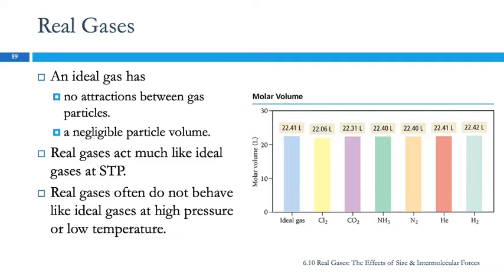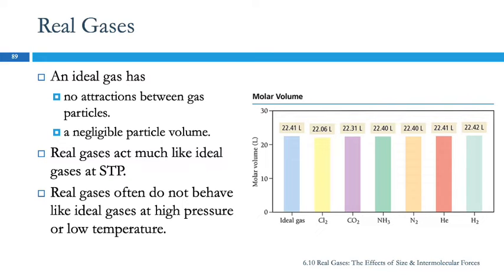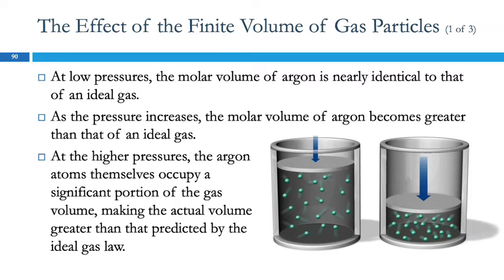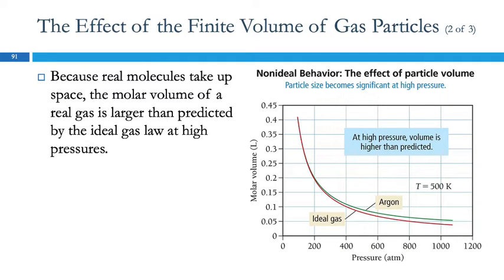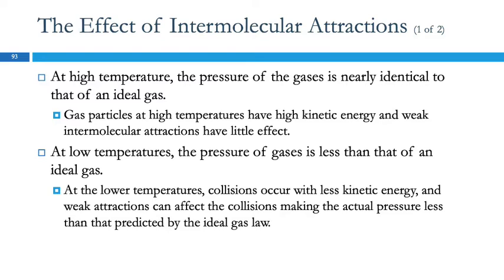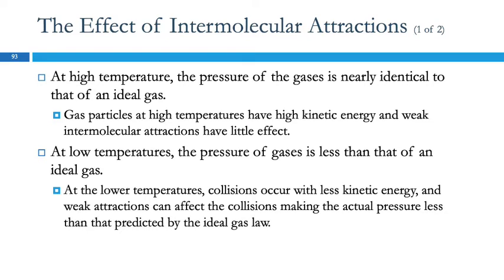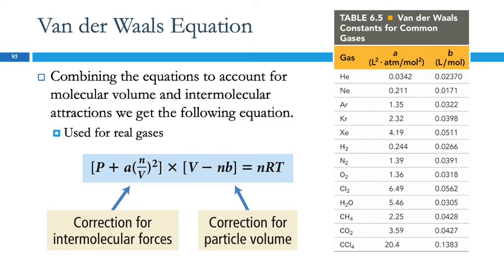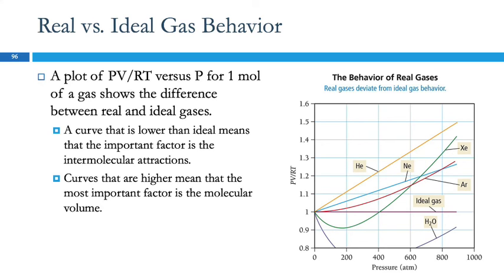6.10 T Real Gases: The Effects of Size & Intermolecular Forces